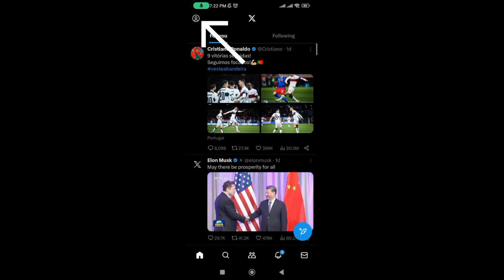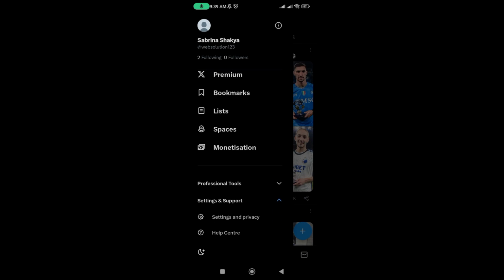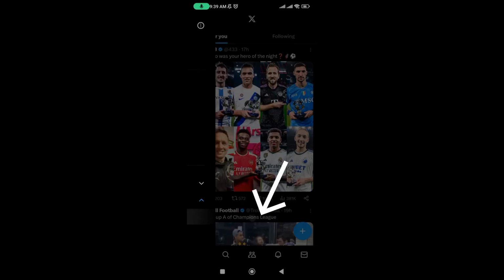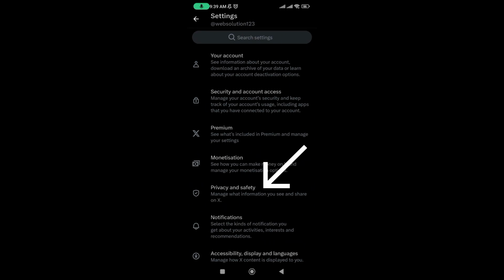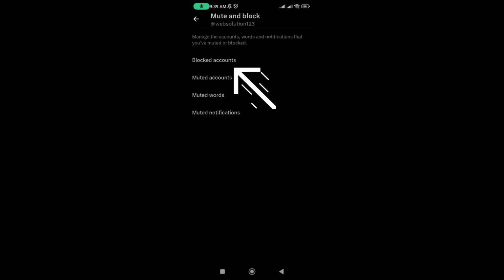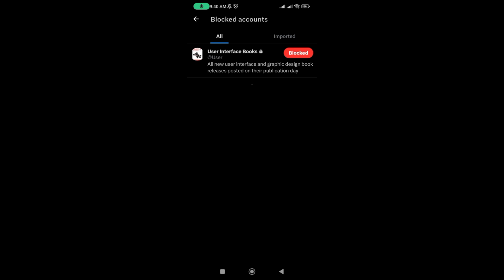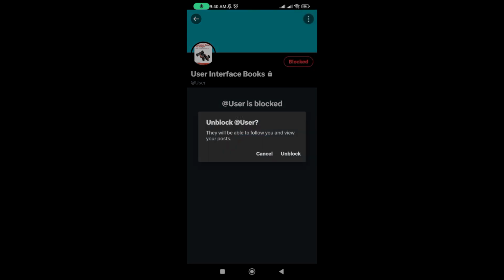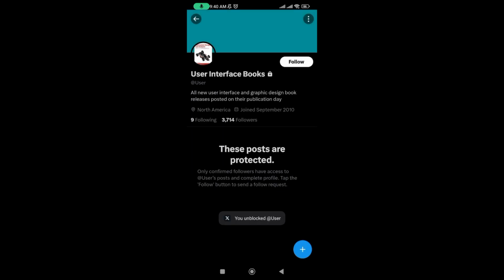How to Unblock on Twitter || Web Solution